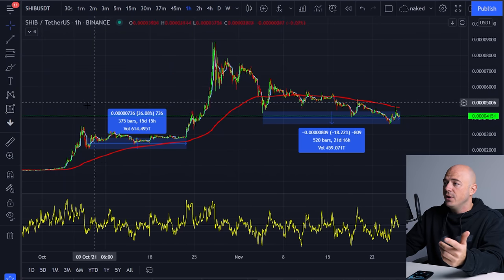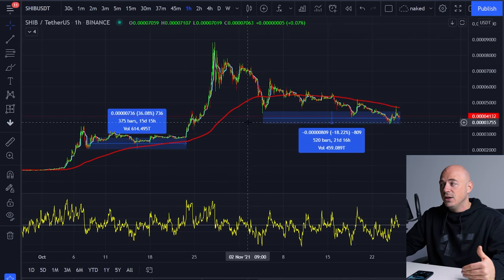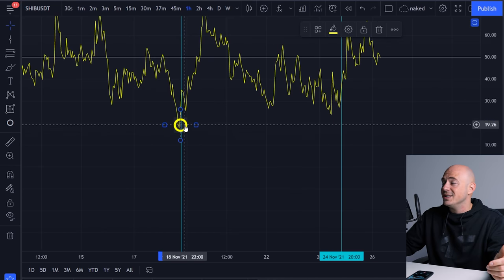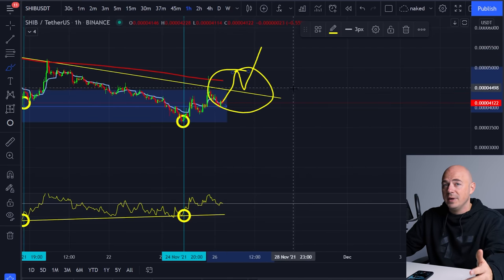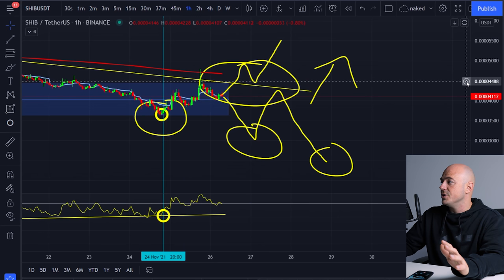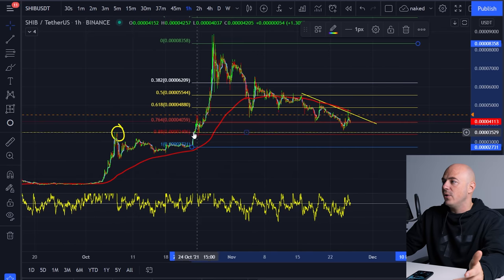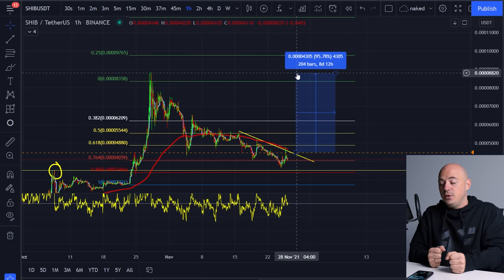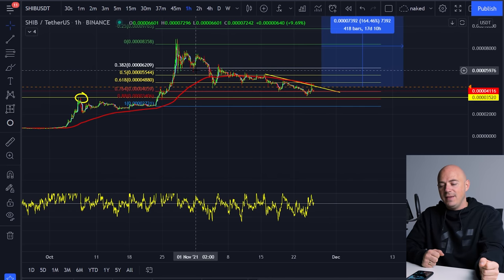Shiba Inu Coin ***The Facts***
Shiba Inu Coin is getting a viral amount of attention right now. But now Shiba Inu Coin is taking a hard dive. Is now the time to sell shiba inu coin or is it time to buy more? Lets take a look at the charts and see.

New sony camera i ordered

Plus the lens i ordered

Lenovo legion laptop

Logictec mouse

My Extra Monitor

Studio lights

Mini studio light

My Microphone

Shiba Inu was first released in August of 2020, following the growing popularity of Dogecoin, and featuring the Shiba Inu meme as its mascot. Unlike Dogecoin - which operates within the Litecoin network..Shiba Inu is based within the Ethereum ecosystem, giving them the potential to implement smart contracts, issue NFTs, and scale across the existing platform….but, there’s a bit of a catch:

The main issue holding back Shiba Inu from ever reaching 1 penny is that…with 400 TRILLION COINS in circulation….either the market cap needs to increase to $3,961,440,000,000….which, would make Shiba Inu 2.5x more valuable than Amazon…OR, coins need to be taken OUT OF circulation.

That’s why, comments like “If doge went to 1c Shiba can too”…paints a VERY poor picture of total supply…because, if Shiba Inu had the same total supply as Dogecoin RIGHT NOW….the price would be CURRENTLY trading at 9 cents….and, as we can all see…we’re about $36 trillion dollars away from that.

On the top of the agenda seems to be getting Shiba Inu listed on Robinhood, just like they did Dogecoin back in 2018….and, already, there’s a petition with over 230,000 signatures and counting…which, by the way, I’ll link down below in the description for anyone interested in signing.

Although, even though adding a new cryptocurrency to Robinhood could be SIGNIFICANT in boosting momentum…there’s still not enough data available to determine what type of an effect it’ll have, and how that might impact the price.

PROS FOR SHIBA:
-Strong Community
-Piggybacks on Dogecoin Momentum
-Widespread Listing
-Value in a Network Effect

CONS FOR SHIBA:
-Volatile
-Not as strong of a use case
-Lack of fundamentals to support run-up in price
-Peak Media Attention
-Potential Regulation